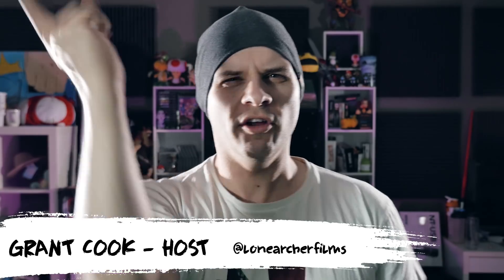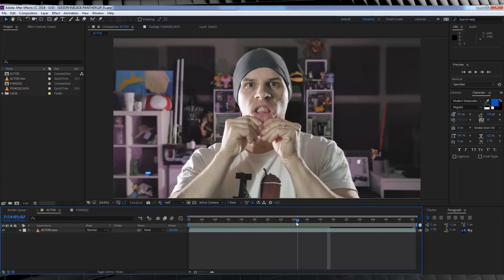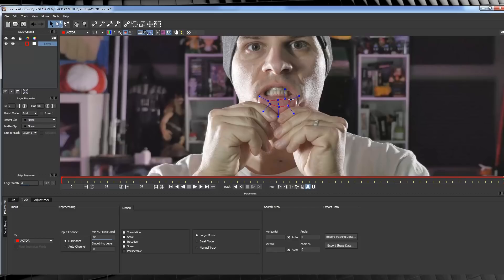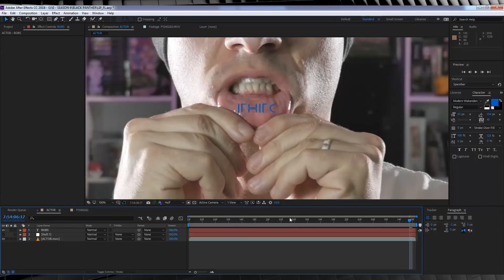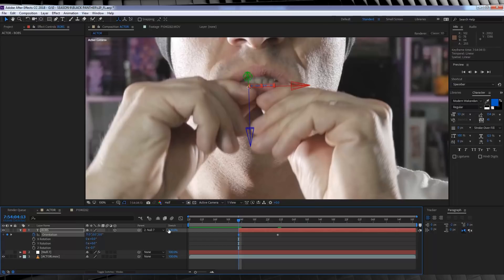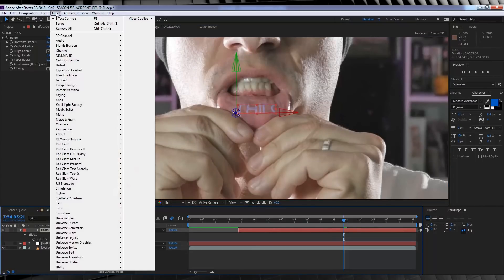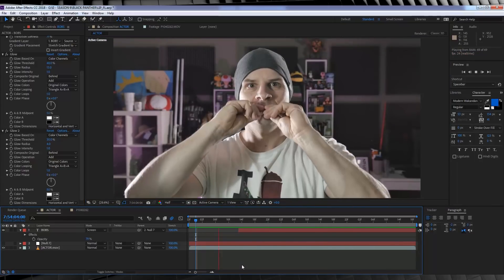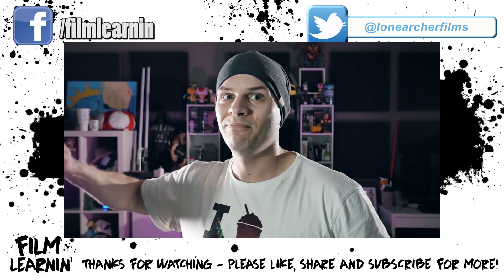Black Panther Lip Tattoo After Effects Tutorial! | Film Learnin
Today we head to Wakanda as we recreate the Vibranium Tattoo from BlackPanther in Adobe After Effects!

20% Annual subscriptions code: MAHGAWD_ANN